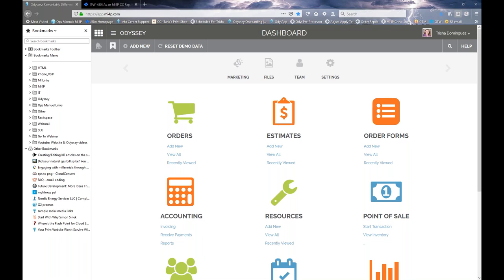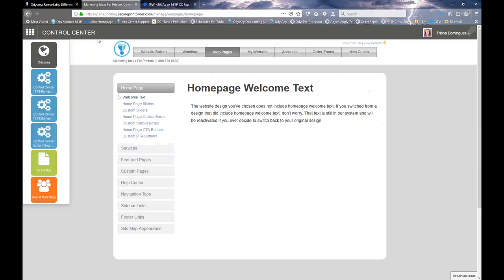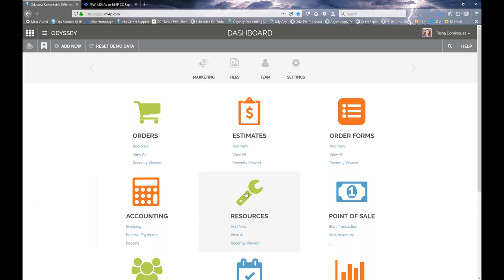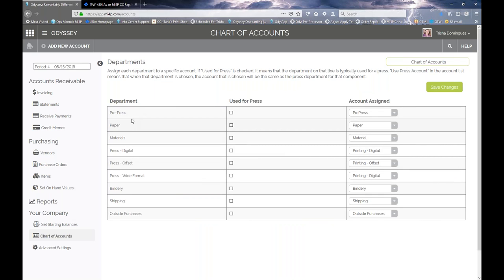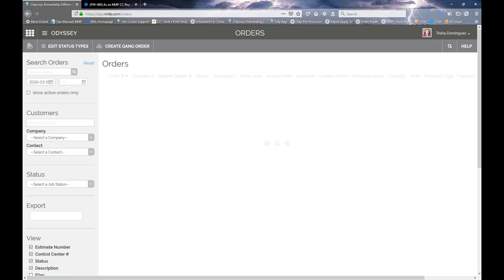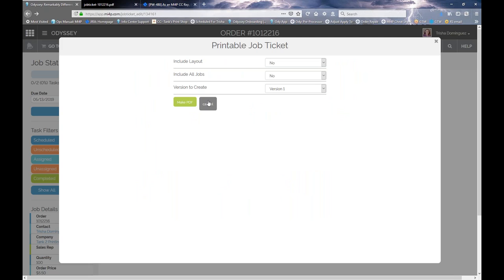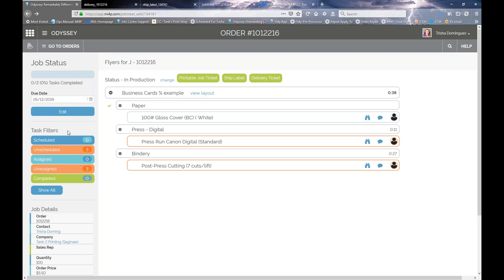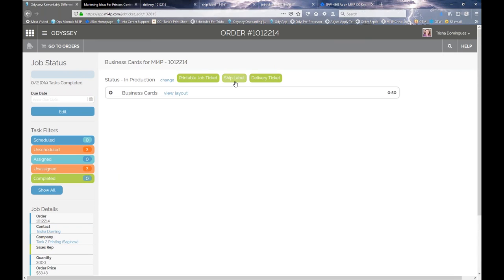Departments, Chart of Accounts & the Orders Page - This Week in Odyssey - Episode 20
As an existing Odyssey subscriber, how would you like to be informed and educated on how Odyssey is being improved and enhanced to help you work more efficiently while ultimately selling more printing?

Join the team at Marketing Ideas For Printers every other week as we show you the latest news about Odyssey and how this news impacts your print business. We’ll walk you through new feature releases, improvements, and enhancements of this easy-to-use, cloud-based, Print MIS solution. In the end, you’ll be able to implement these enhancements in order to leverage your investment in your Print MIS solution while effectively running your business.

Don’t miss the next episode!

Marketing Ideas For Printers: Helping Your Print Business Sell More Printing With Website, MIS, and Marketing Solutions.